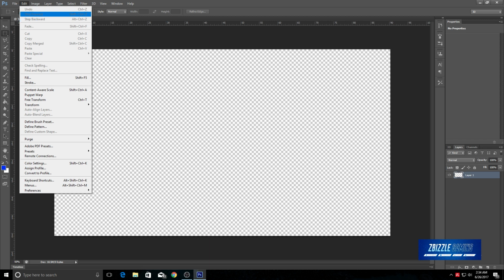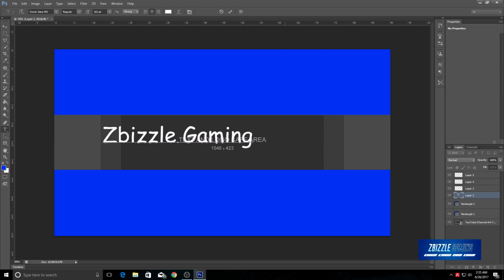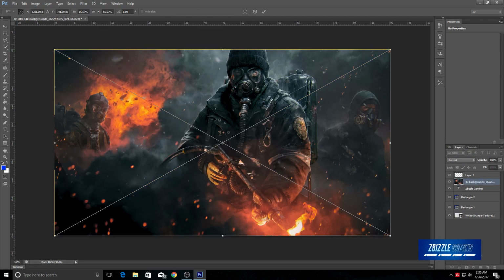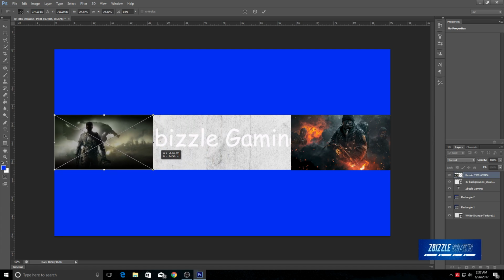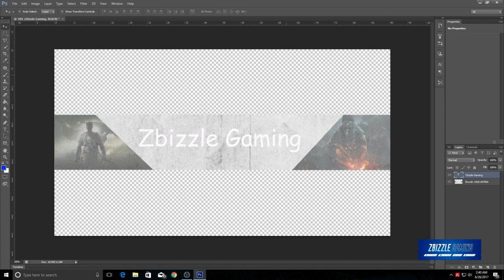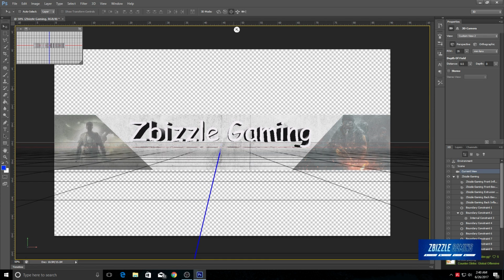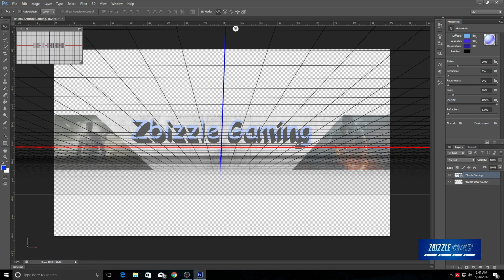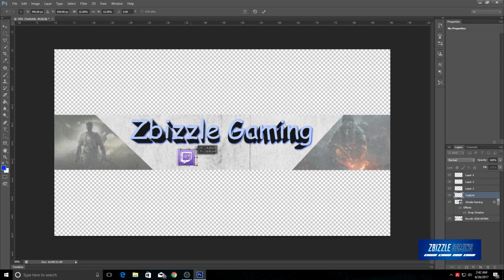Creating A Epic Youtube Banner! Creating A Youtube Channel Part 3/10 Epic Editing!!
Hope you enjoyed the content and would appreciate any feedback or comments on the videos.

Add me on snap - zack.burrell